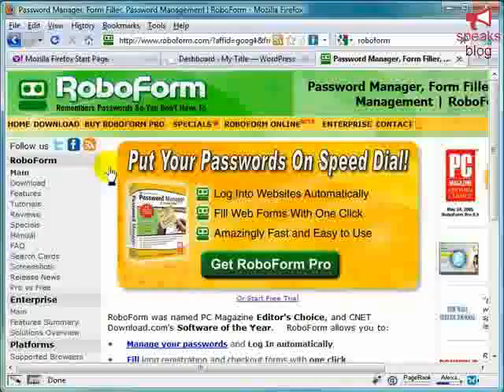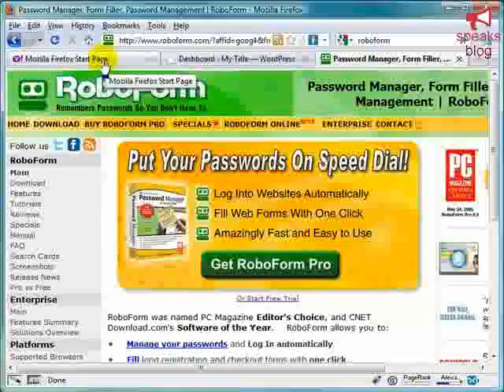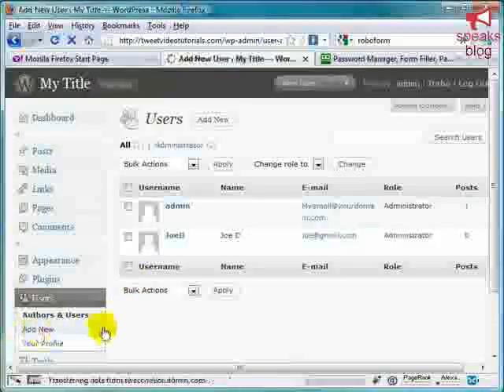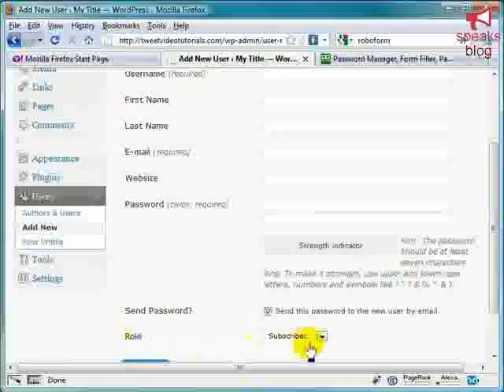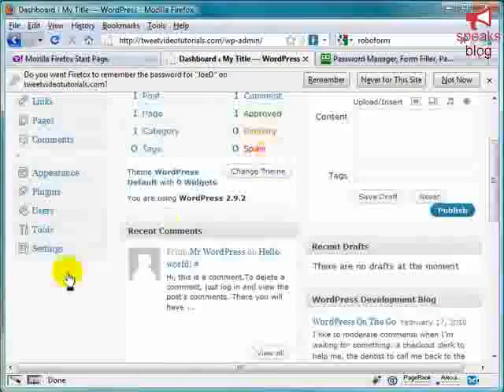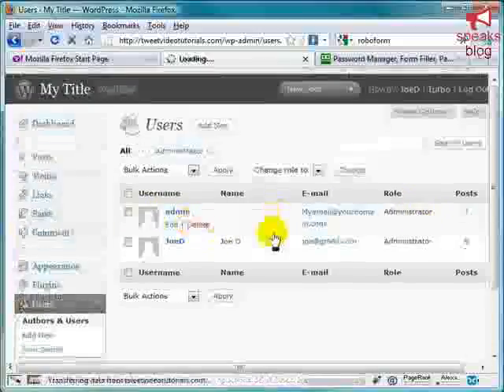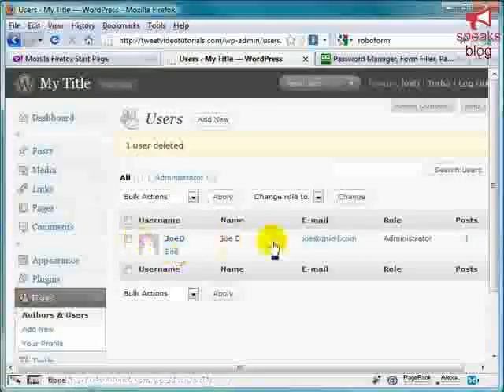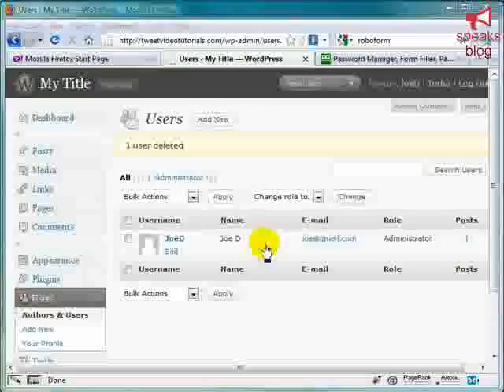19 Discussing blog security and what you can do vii